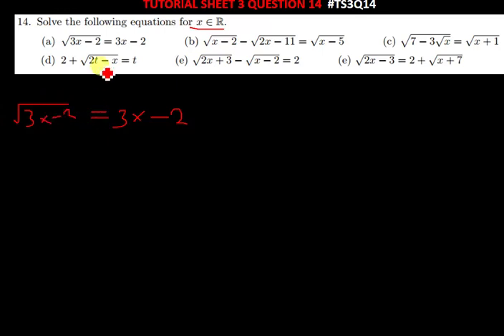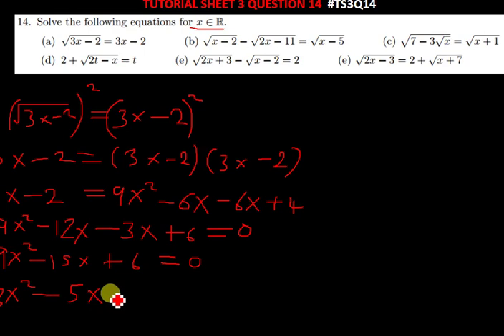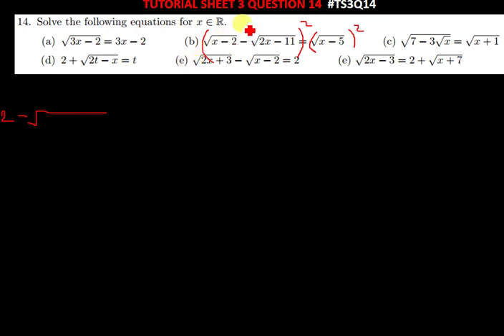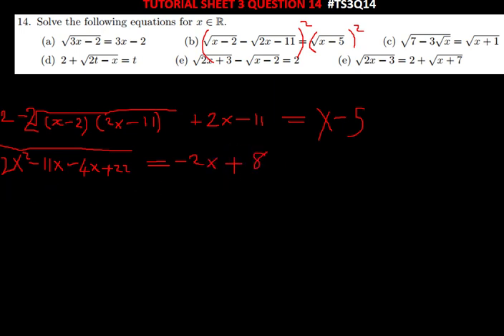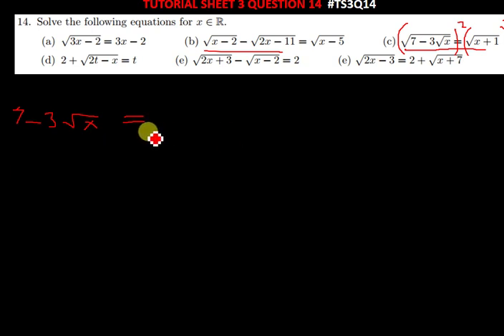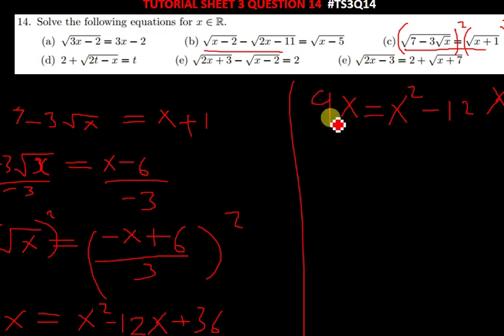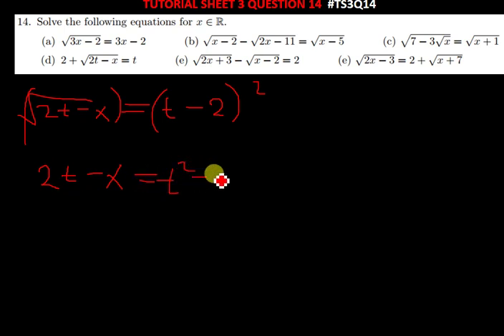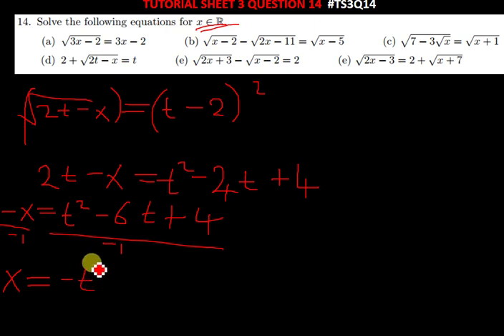Question 14 Tutorial Sheet 3